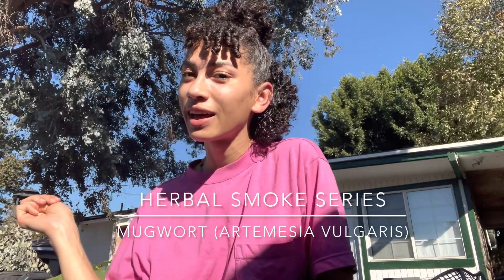Mugwort - Herbal Smoke Series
In this video I give context of what “herbal smoking” is as well as a brief history on mugwort (artemisia vulgaris) and how you can incorporate into your everyday life.

ALWAYS do your own research! I am not a health advisor, just sharing what I’ve learned as a practicing herbalist.

I do not recommend smoking to any non-smokers.

What is herbal smoke? 0:17
Why herbs?? 1:12
What is mugwort? 2:16
Moxibustion 3:56
My mugwort stash and how I use it! 5:10
A bee 5:49
How it works 5:57
Wrapping it up 6:28